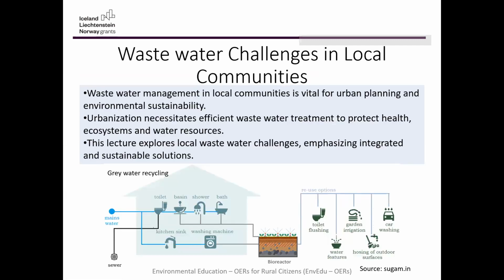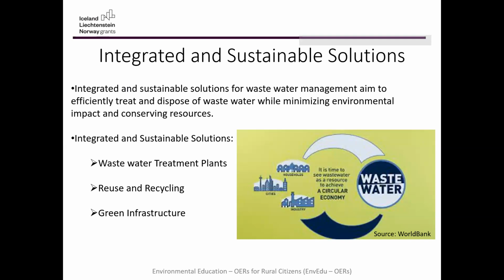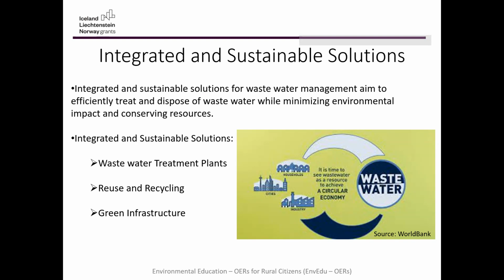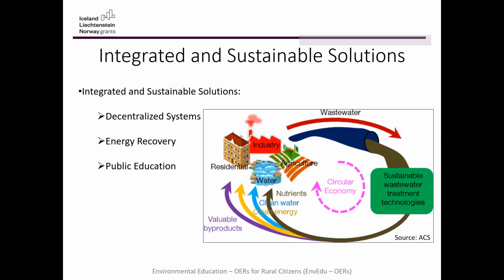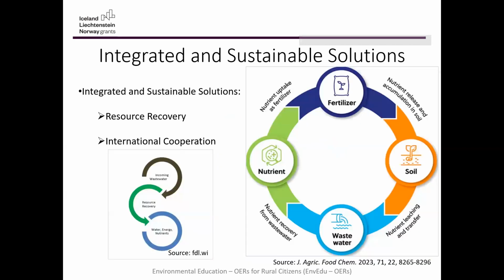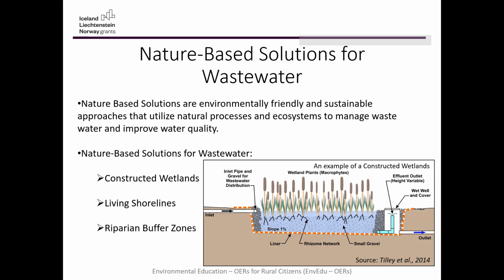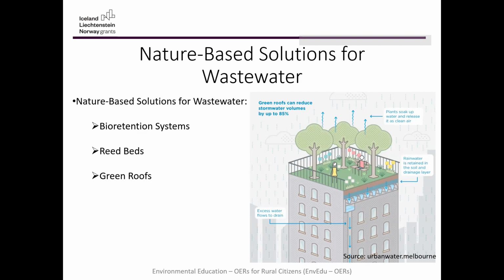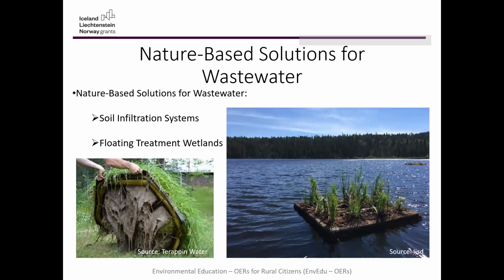TM5 2 Waste Water Management in Local Communities